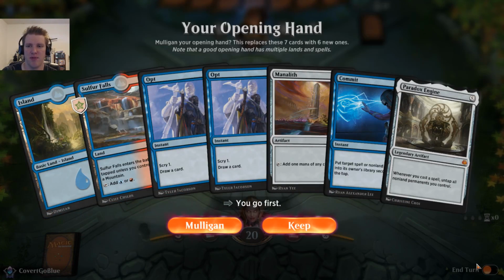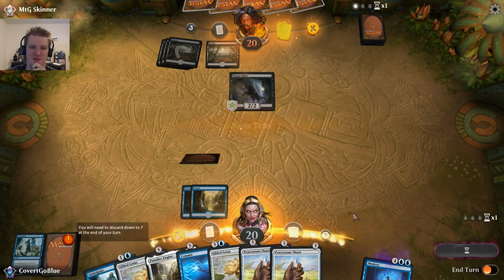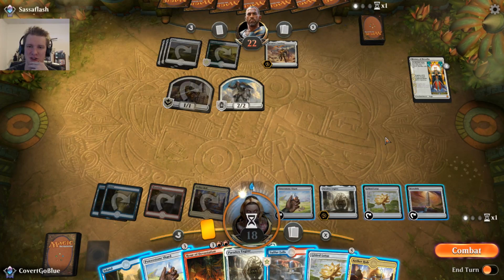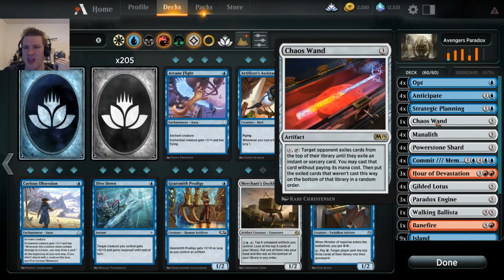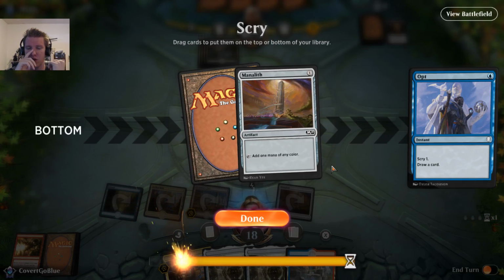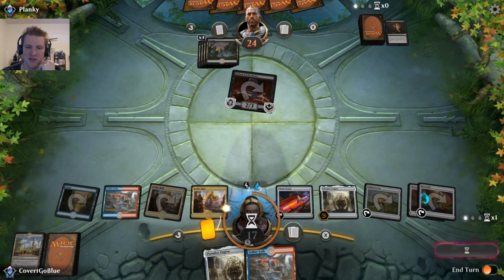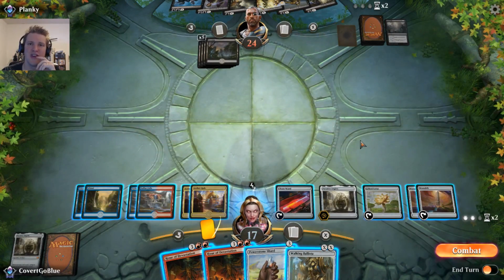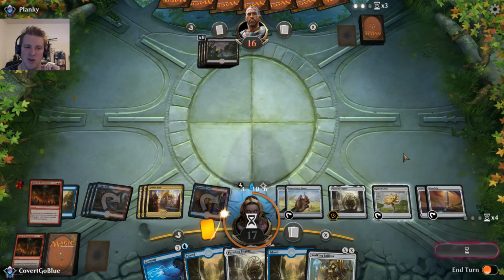The Jank Tank - Avengers Paradox Engine Combo - [MTG Arena]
Decklist is in the Discord under YouTube-video-decklists

My streaming music playlist on Spotify -